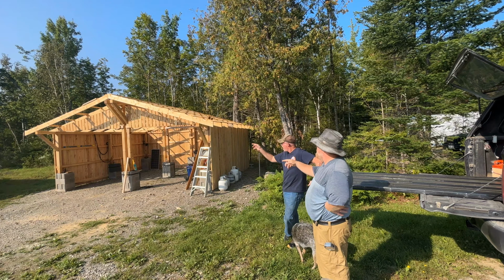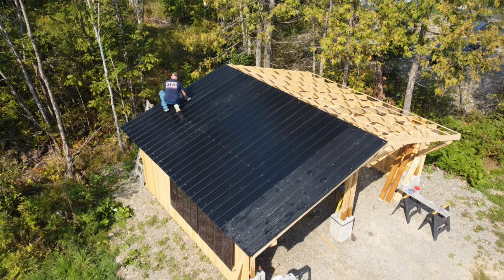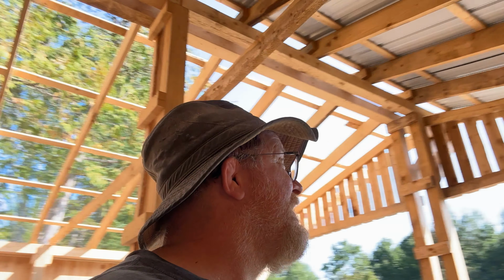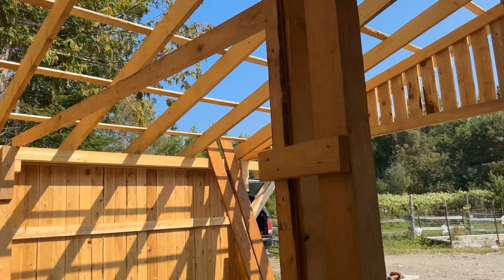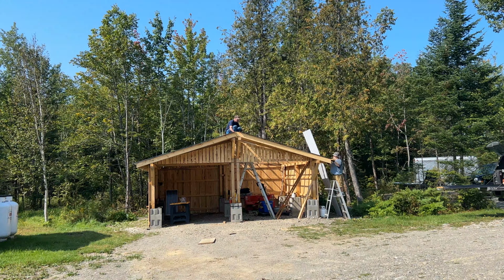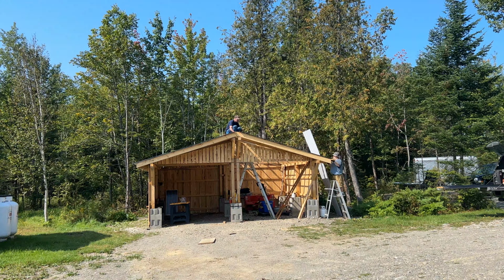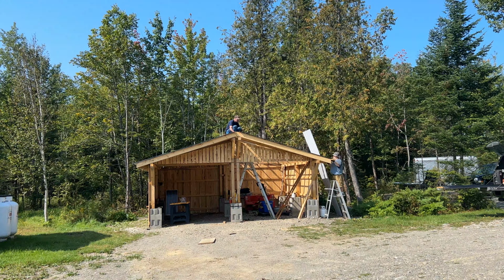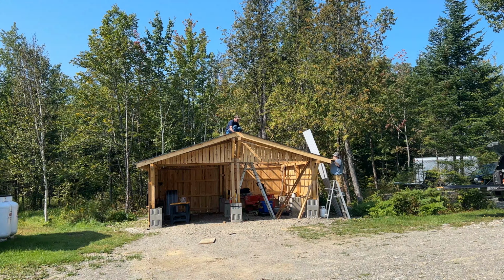DIY 16x20 Carport Metal Roof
We finish the Carports Roof!!!  Not without a potential catastrophe with our Drone.

Etsy Store

AMAZON WISHLIST:

Hanbleceya Ranch
Danforth, Maine 04424

Hi folks, we’re a husband and wife team who purchased ~54 acres of off-grid land in the Maine North Woods to build our dream offgrid homesteading life. We're not experts in anything, but we're getting things done and making things happen despite all the challenges. Follow along as this pair of Gen-X city dwellers turn their lives upside down and become full-time Maine Off-Grid Homesteaders!